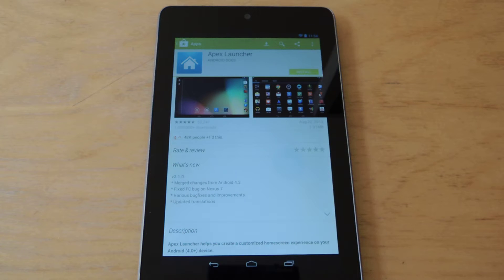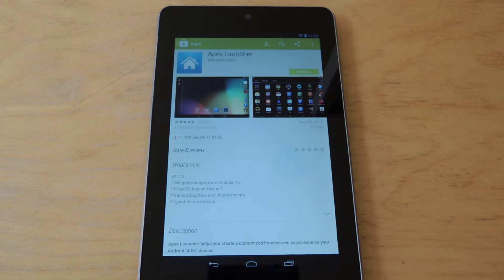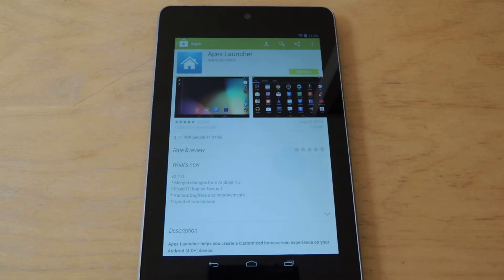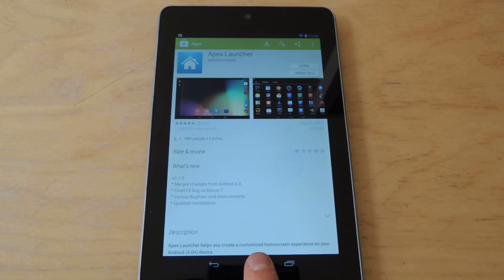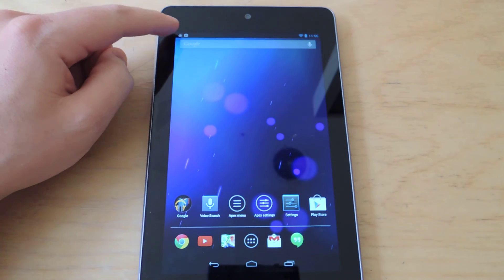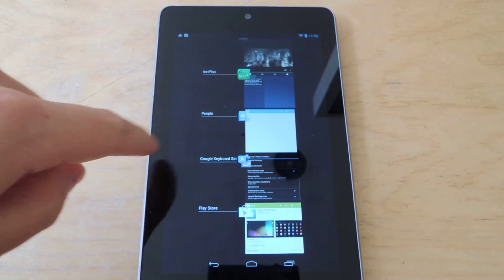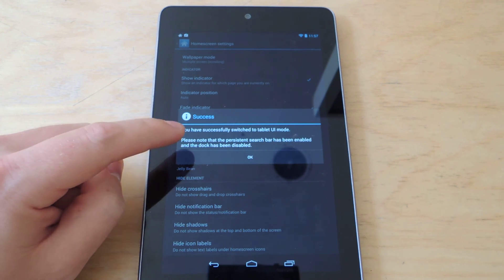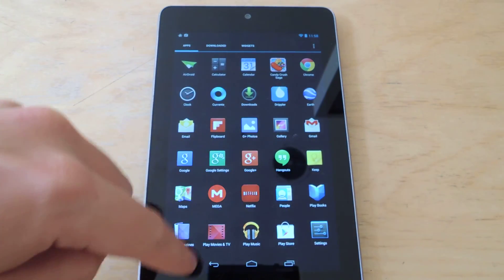Enable Tablet UI Mode on Your Nexus 7 Tablet [How-To]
How to Enable the Tablet UI - Nexus 7

In this softModder tutorial, I'll be showing you how to change your Nexus 7 tablet's UI from phone mode to full tablet mode—just like it should be. Best of all, you don't even have to root. We'll just be using Apex Launcher, available for free on Google Play.

For downloads and more information, check out the full tutorial over on Nexus 7 softModder.